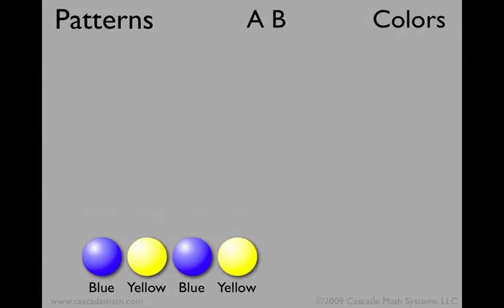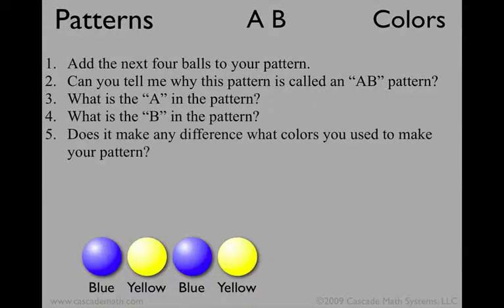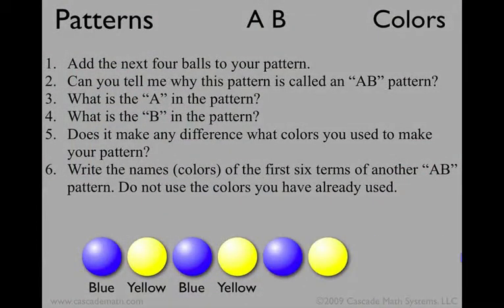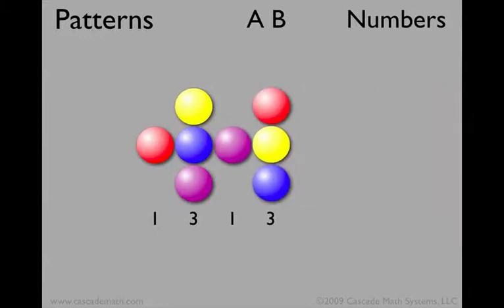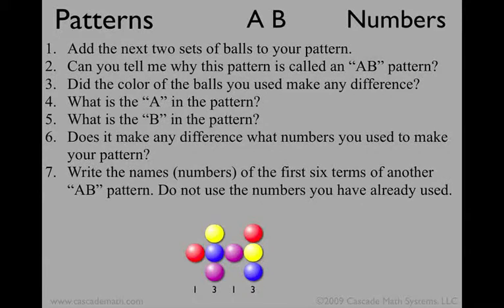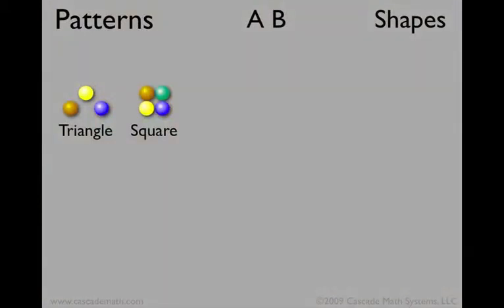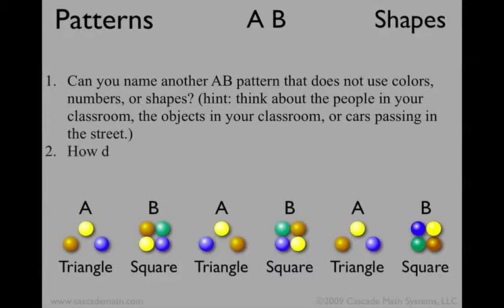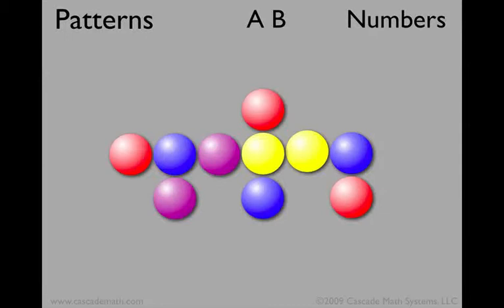PAT-BPAT Basic Patterns